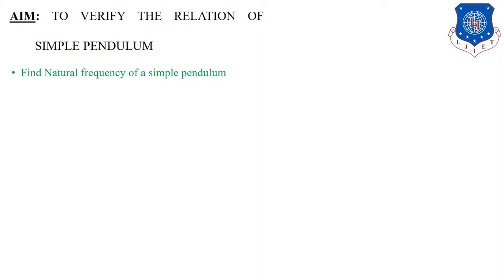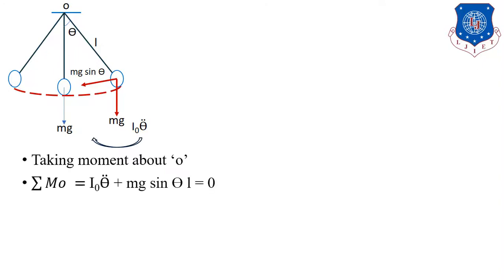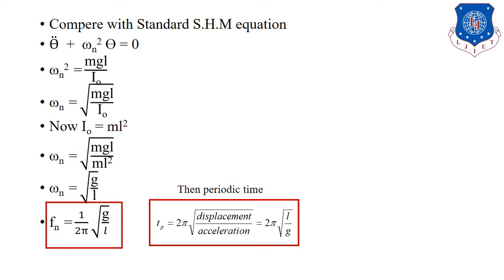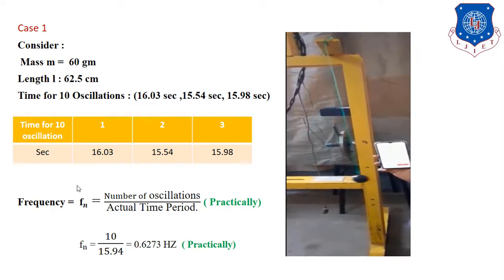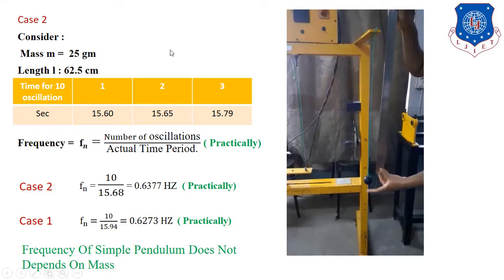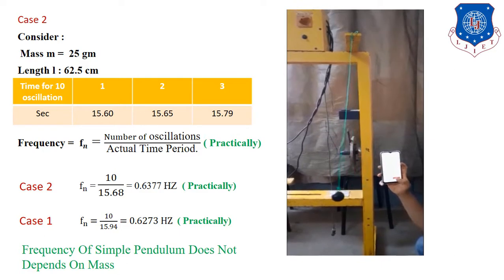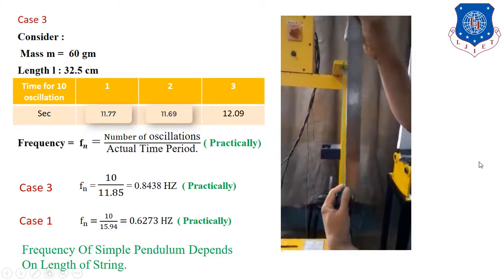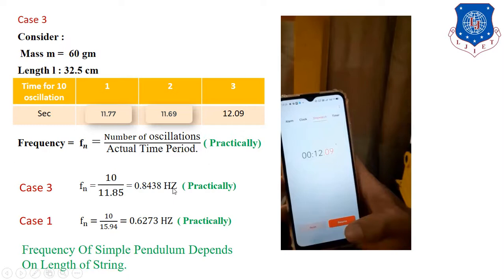P 04 To verify the relation of simple pendulum | Dynamics of Machinery | Mechanical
Online Practical series of Dynamics of Machinery by Mili Trivedi # Mehul Kodiya# Hitesh Raiyani # LJIET LJ University